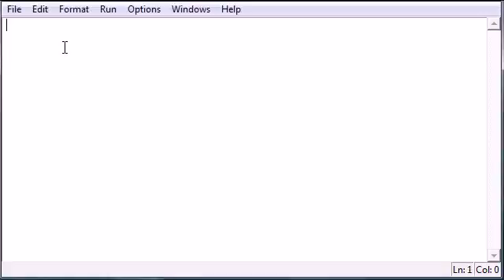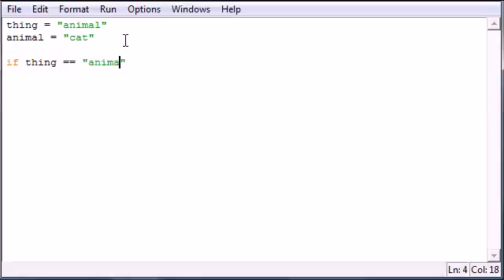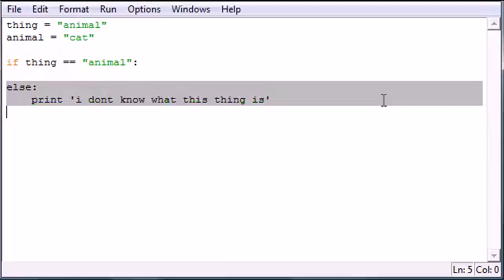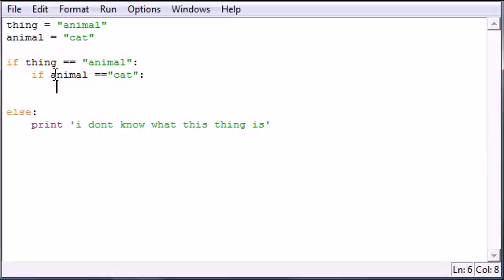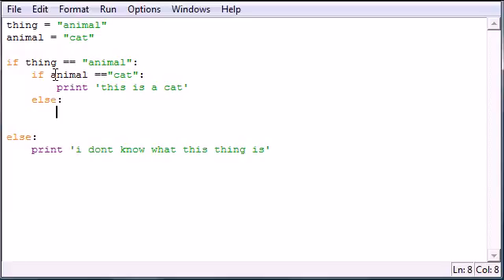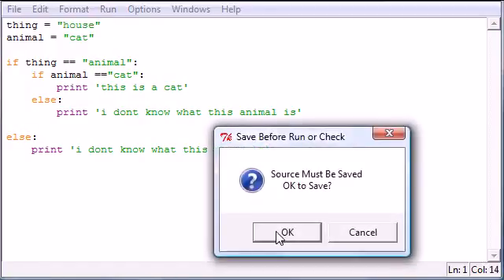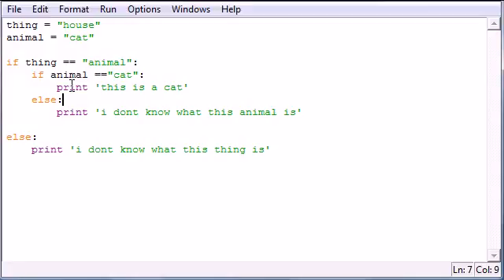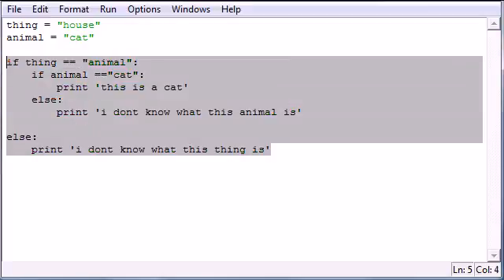Python Programming Tutorial 22 Nesting Statements YouTube 2017